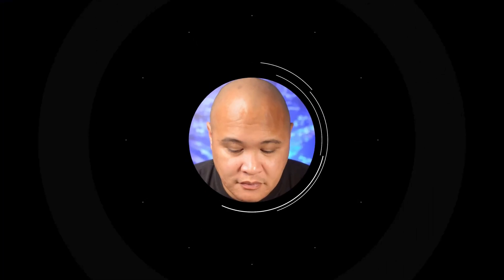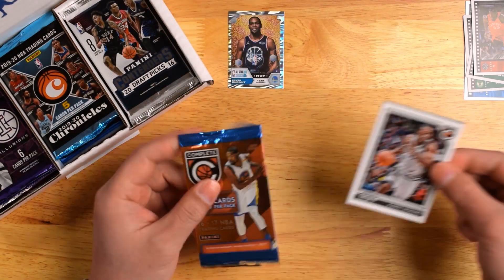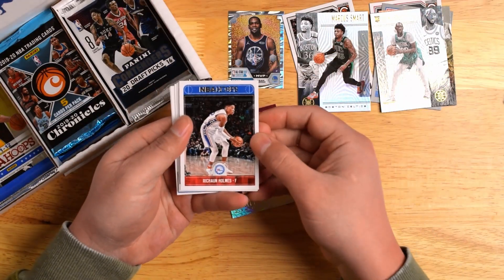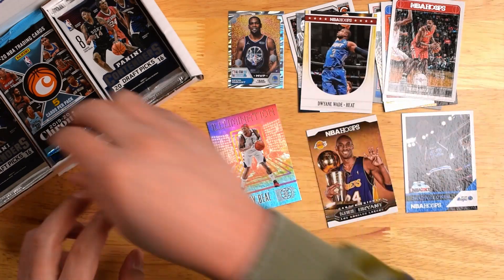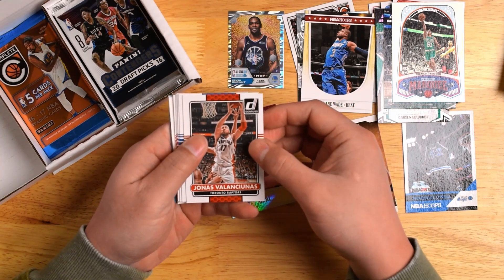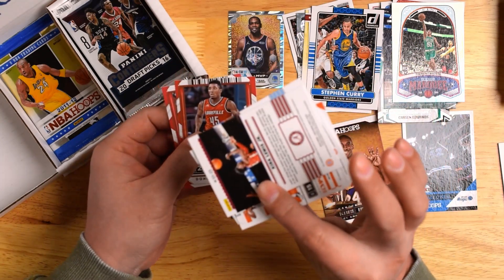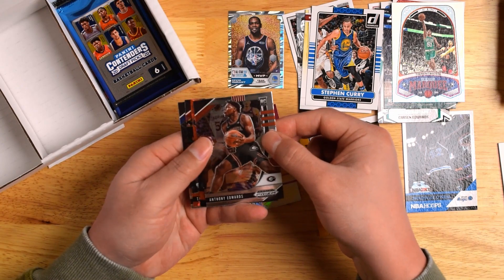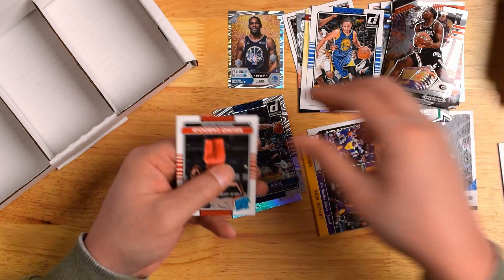KOBE!!! Subscription Box + GIVEAWAY | Collectible Card Club Platinum Modern Basketball January 2021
So, I finally got around to opening my Collectible Card Club Platinum Modern Basketball for January 2021.  If you're not aware... they decided to not offer this sports cards subscription box anymore since it cost too much to keep it viable.  So, I'm definitely going to miss it.  But, they are still offering the modern/vintage option.  So, I'll be cracking that one open next month.  At the price point... it's probably the best basketball card subscription box available.

Anyways... check out the break below.  I got some decent basketball cards this time around.  Much better than what I've got from my Boombox or other sports card subscriptions.

0:00 Start
0:09 Intro
0:28 Collectible Card Club Basketball Platinum Modern | January 2021
11:25 Break Summary
12:27 GIVEAWAY!!!
12:54 Outro